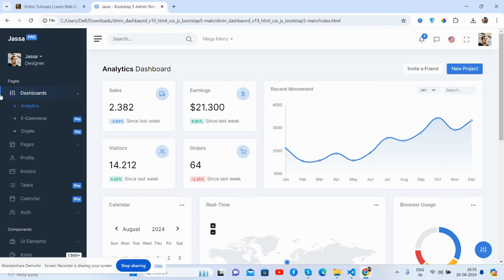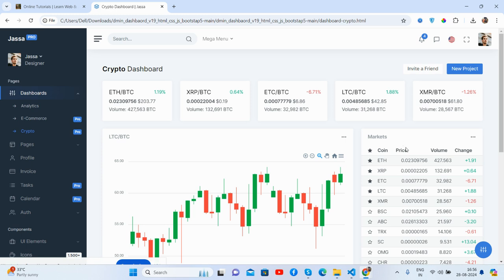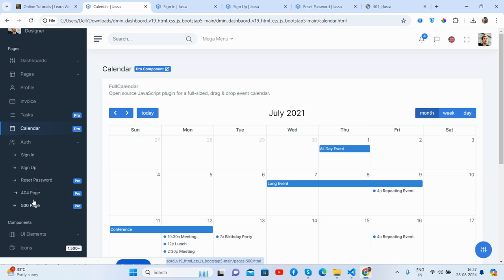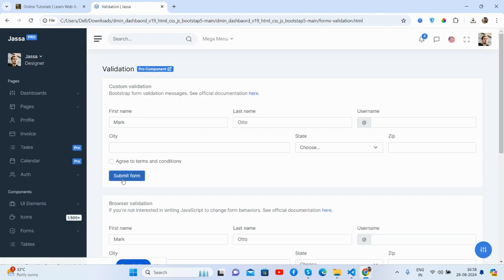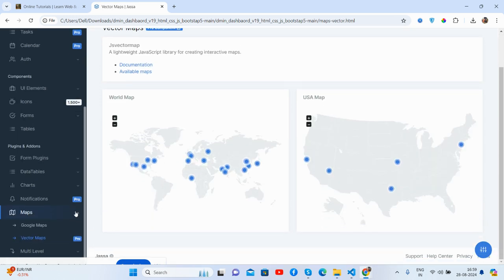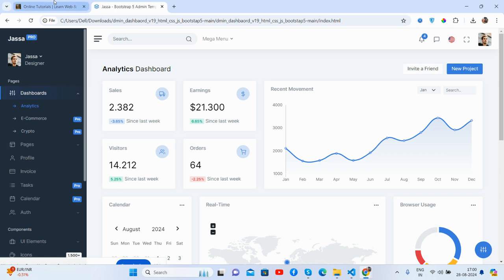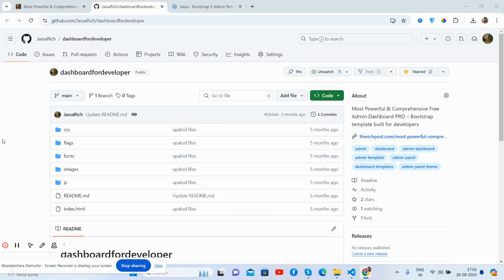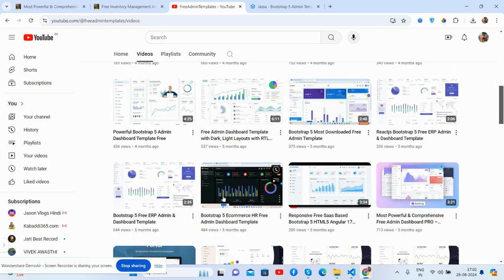Free Admin Dashboard Template Bootstrap 5 ERP